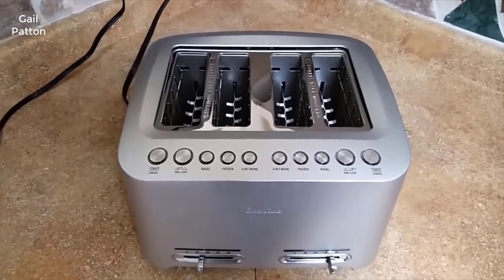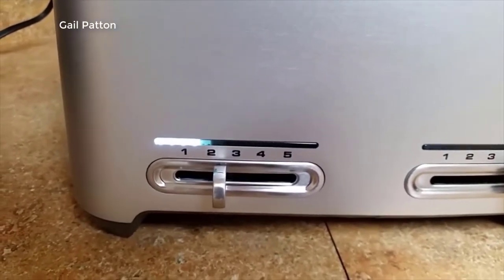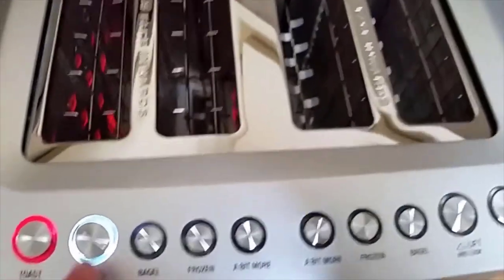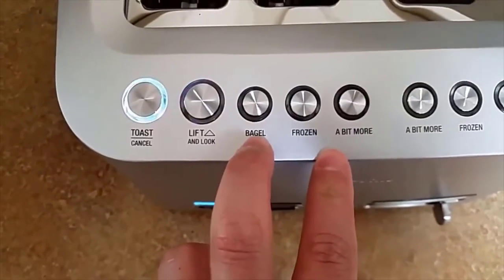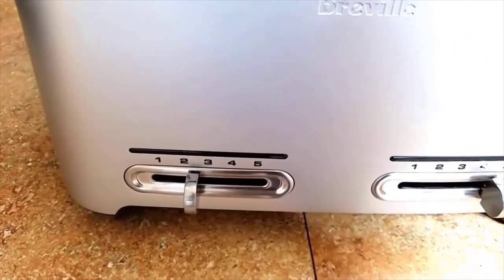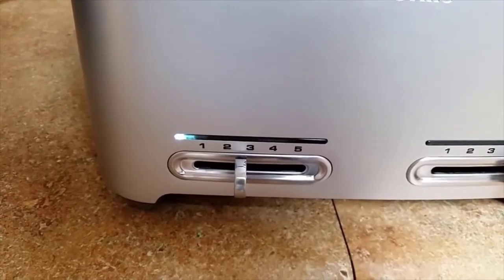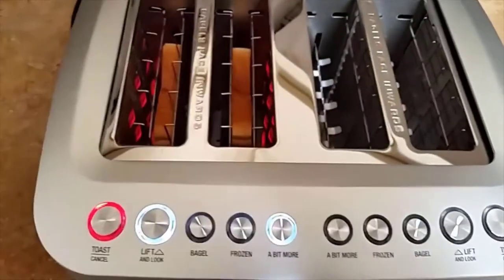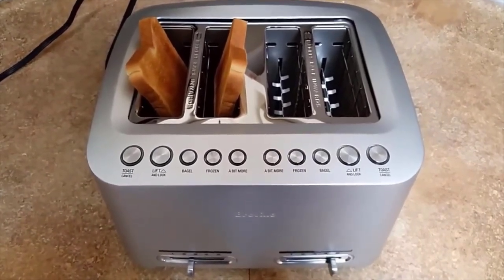Review Breville BTA840XL Die-Cast 4-Slice Smart Toaster 2022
[Breville BTA840XL Die-Cast 4-Slice Smart Toaster, Stainless Steel]
+ The Breville 4-Slice Smart Toaster has 4 extra wide slots allowing you to toast your favorite bread types; Innovative one touch automation lets you add more time to the toasting cycle using "A Bit More" and monitor your progress using "Lift and Look"
+ INNOVATIVE FEATURES: 'Lift and Look' and 'A Bit More' allow you to check on your toast or add a little extra time without interrupting the toasting cycle; The bagel function ensures even heat for even toasting and unfreeze your favorites using defrost
+ EXTRA WIDE 4 SLICE CAPACITY: The toaster features a 4 slice capacity and provides extra wide slots to meet the demands of larger artisanal bread, thick bagels and dense pastries
+ VARIABLE BROWNING CONTROL: The Breville Smart Toaster 4-slice lets you toast to your ideal brownness level and monitor your progress with the LED indicator so you know how much longer the toasting cycle has left to run
+ AUTOMATIC CONTROL WITH AUTO LIFT AND LOOK: At the touch of a button, your bread can be automatically lowered into the toaster, lifted during the toasting cycle to monitor progress and lifted at the end to deliver toasting perfection
+ EASY CLEANING: No need to lift the toaster when cleaning, simply pull out the front crumb tray and empty into the dustbin
+ SETTINGS: 5 Settings including 'A Bit More', 'Lift and Look', Defrost, Bagel and Fruit Bread
+ WARRANTY: 1 Year Limited Product Warranty; Power: 1800 Watts; Voltage: 110 to 120 Volts